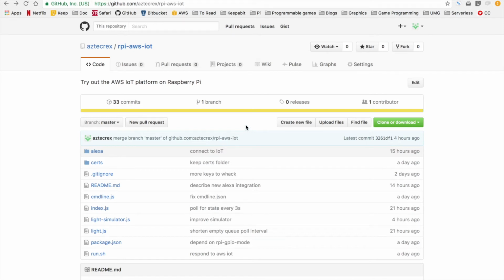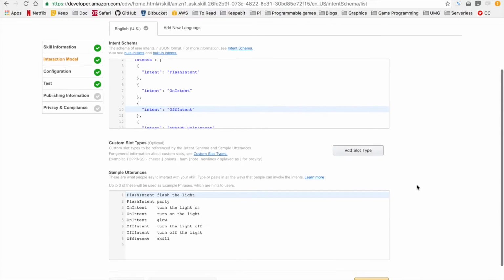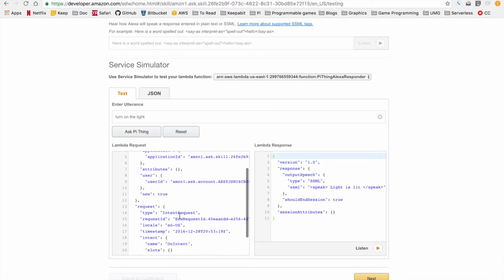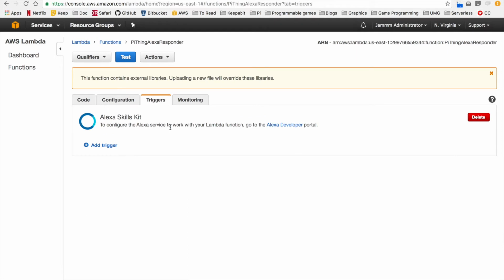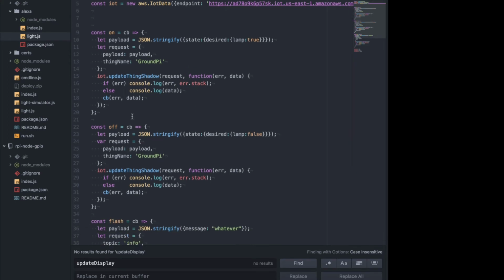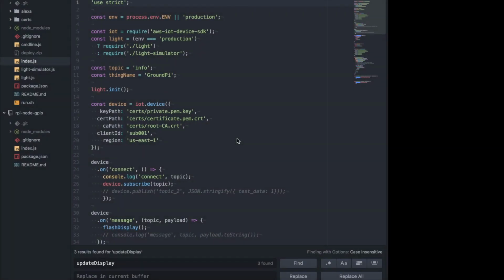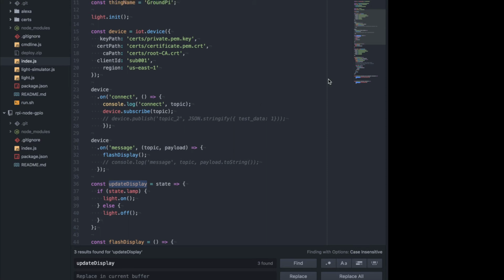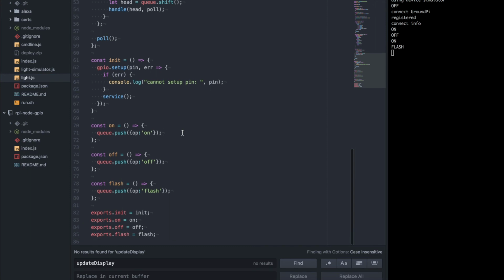RPi + IoT + Alexa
Demo and walkthrough of prototype that integrates Raspberry Pi 3 with Alexa through the AWS IoT platform.